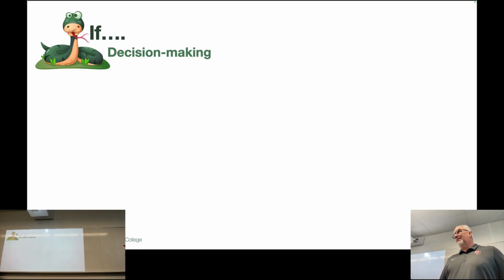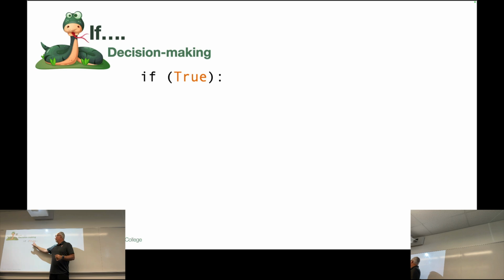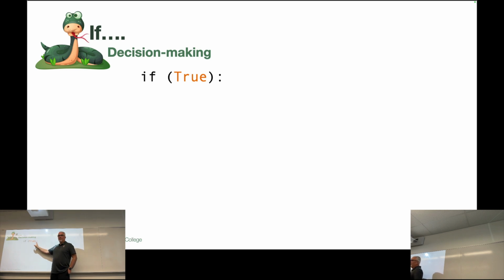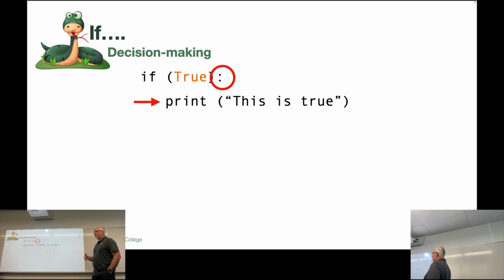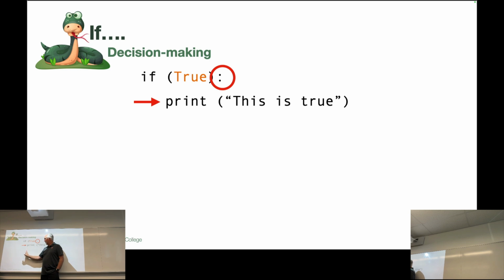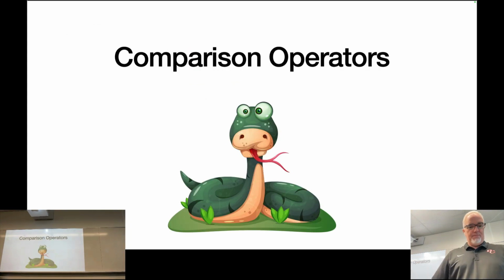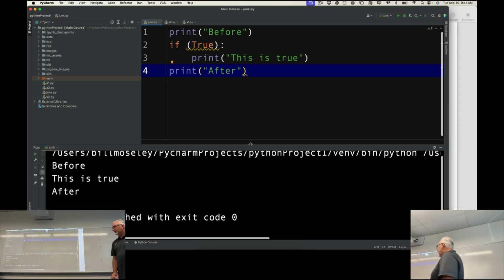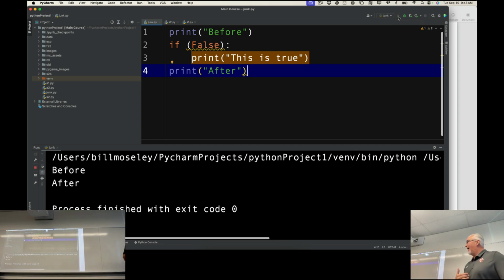Python (Fall 2024) Module 4-2: The if Statement